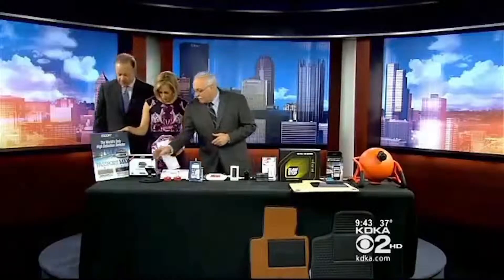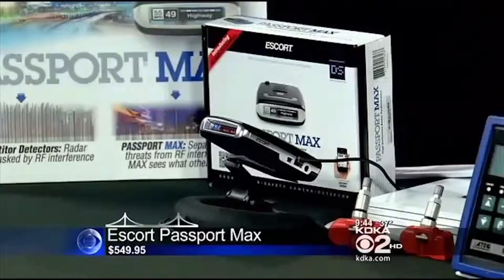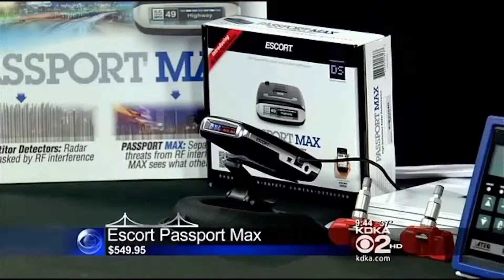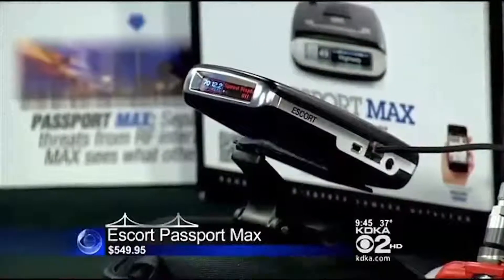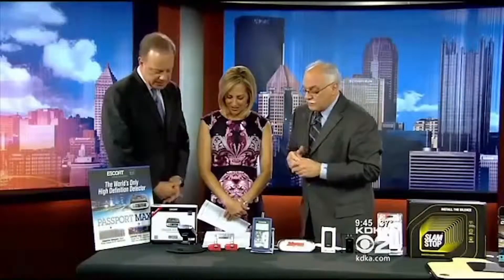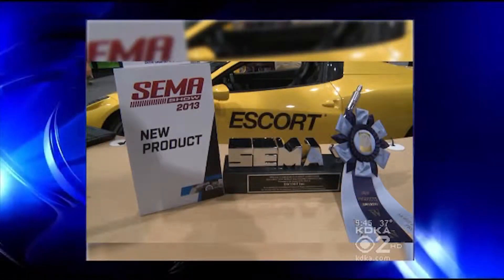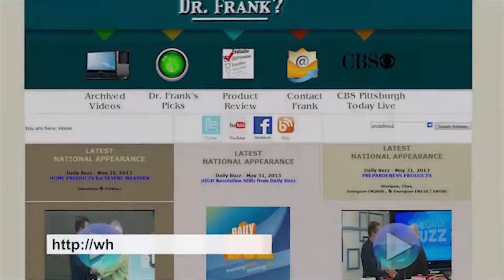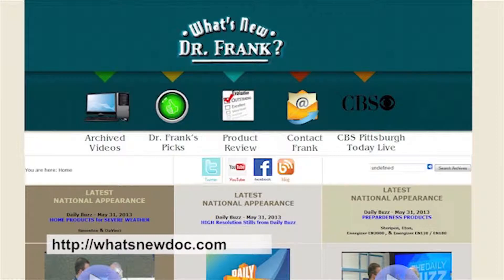PASSPORT MAX by ESCORT - CBS-TV Pittsburgh BEST PRODUCTS from SEMA 2013 with Dr Frank 11-19-2013